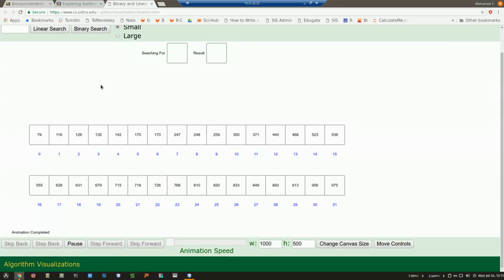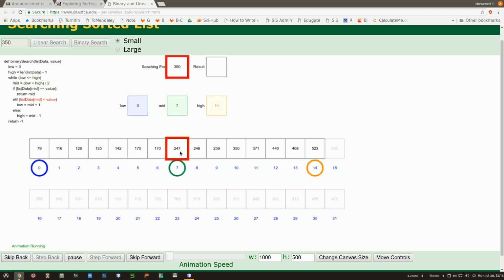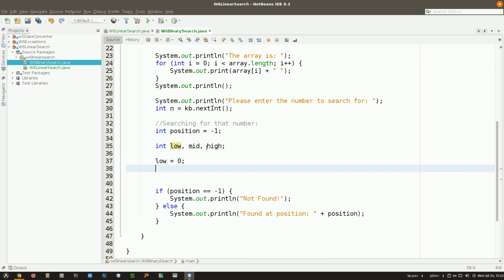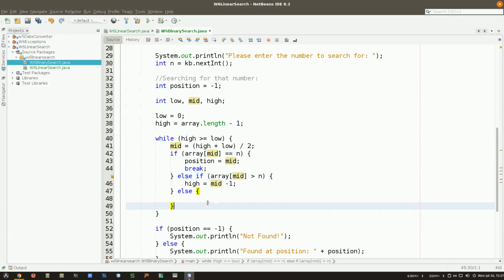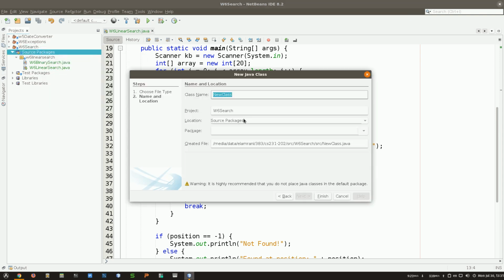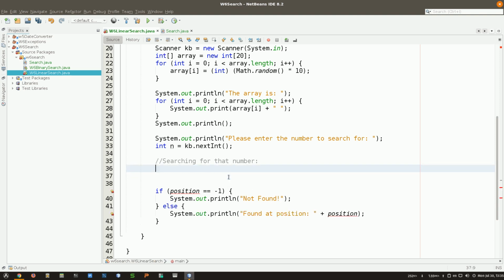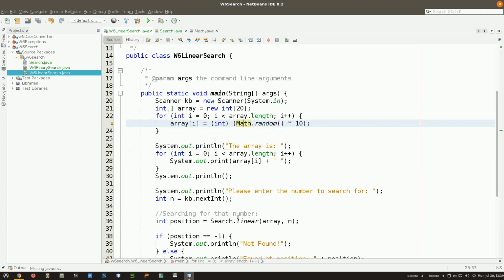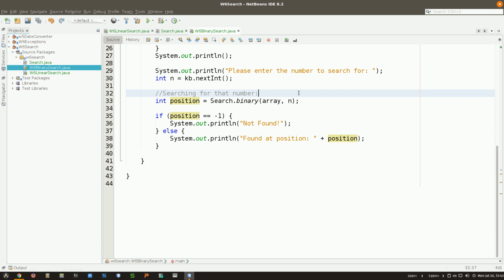383 cs231-202 Linear/binary Search